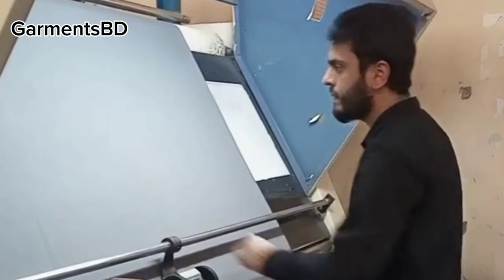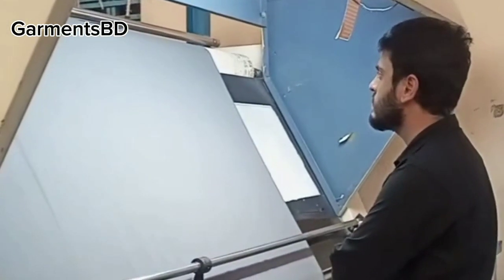Fabric Quality Inspection - What is a 4-point System? Fabric inspection in garmentsbd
Fabric inspection is a step of visual examination apart from the performance criteria; It finds various flaws and irregularities. Accordingly, it grades the fabrics as per quality level, fabric weight, shading color, number, and size of the defects.
Types of Fabric Inspection — SUNTECH Fabric Inspection Machines also provide customization for customer's requirements. Reducing costs by streamline packing process and improve efficiency